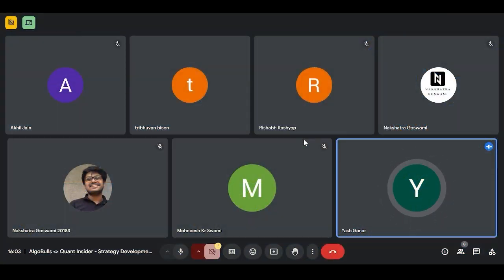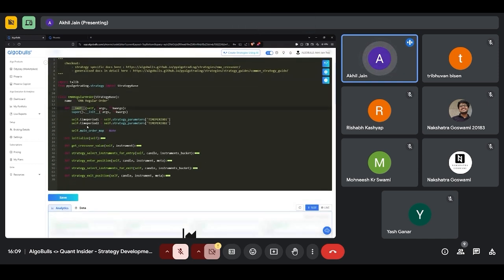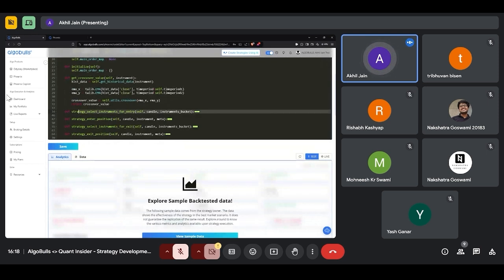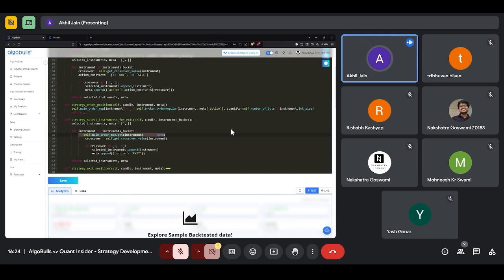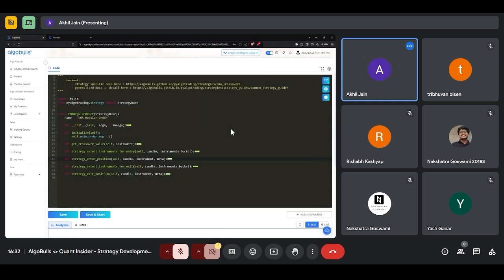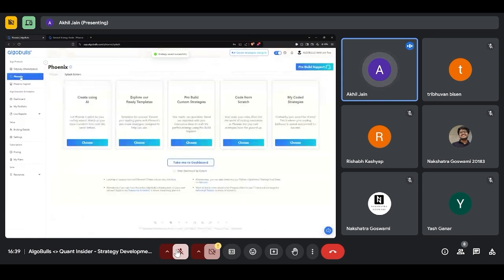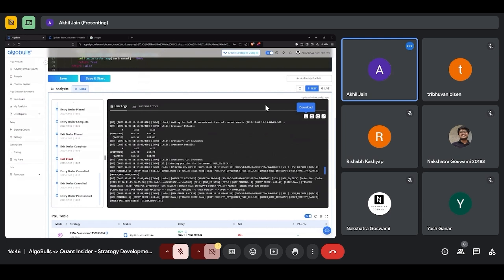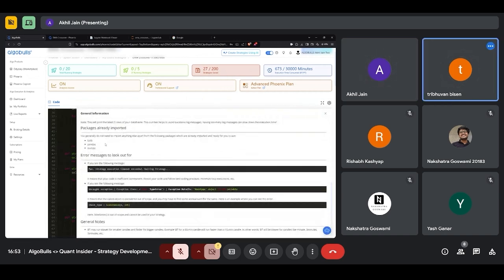Most Algo Traders Forget THIS When Building Strategies! (Ft. Quant Insider)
In this in-depth demonstration, Akhil Jain, Lead Developer and Strategist at AlgoBulls, provides a comprehensive walkthrough of the AlgoBulls platform and its capabilities in algorithmic trading. This session covers the strategy development process with Phoenix Python Build, the underlying code structure, and the various ways traders can utilise AlgoBulls to build, test, and optimise their trading strategies effectively.

This video is designed for both aspiring and experienced algo traders, offering key insights into optimising performance and avoiding common pitfalls in strategy development and deployment.

Start your algorithmic trading journey today! to explore the platform and unlock new trading opportunities.